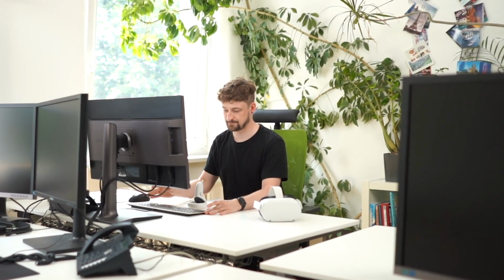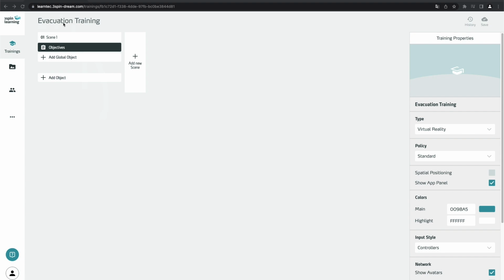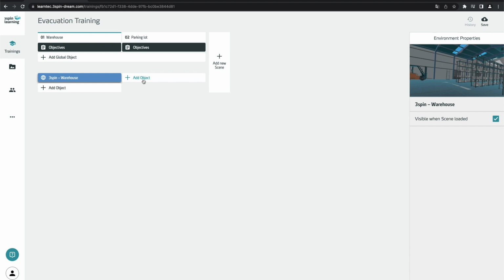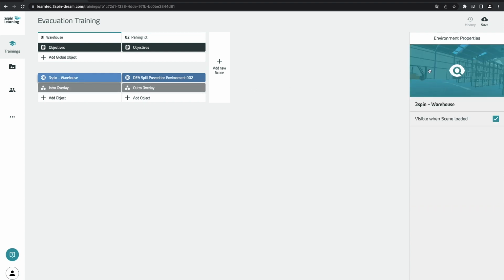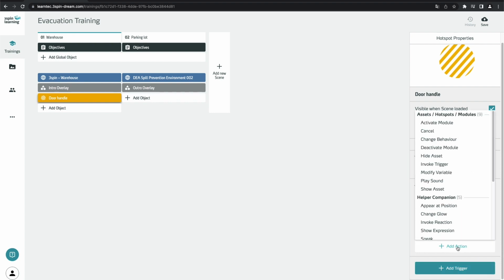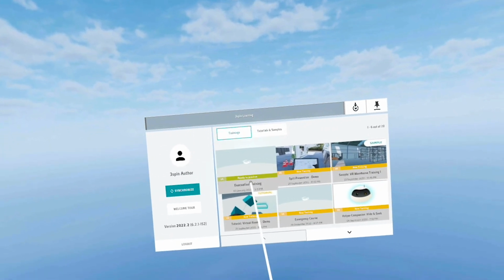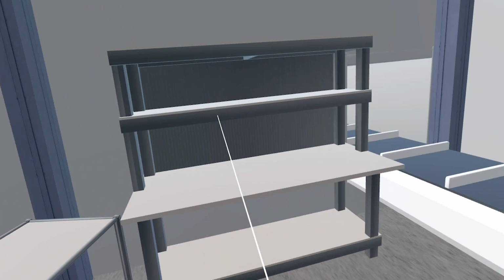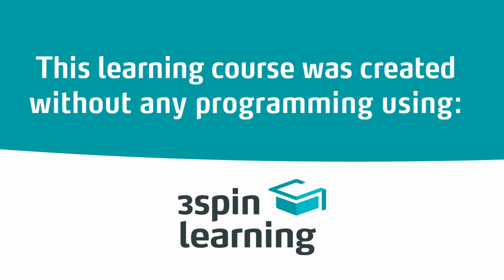3spin Learning / 10 min authoring demo / How to create VR & AR learning courses without code